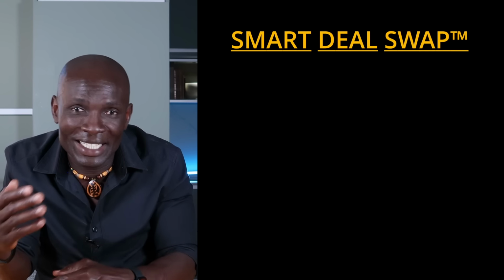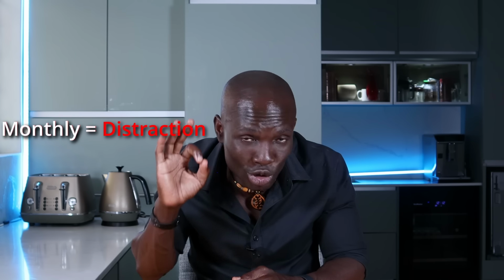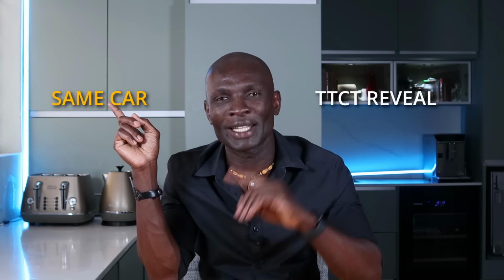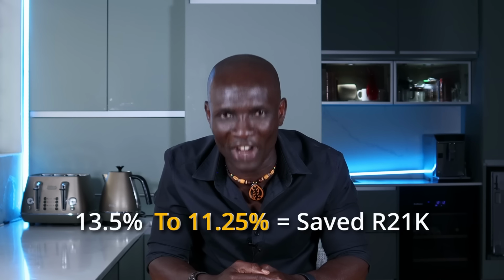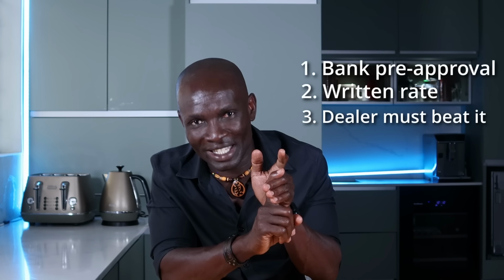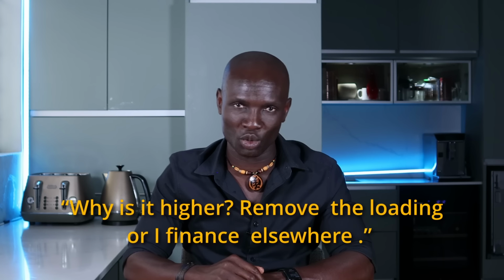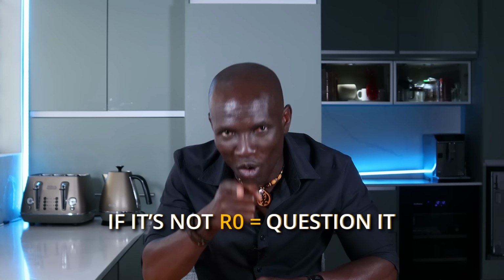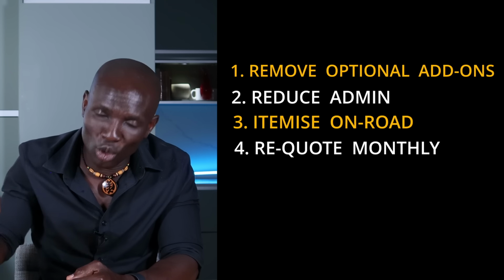4 Car Finance Tips South Africa (Watch Before You Sign)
4 Car finance tips South Africa – learn how to avoid bad balloon deals, lower your monthly instalment, and save before you sign at the dealership.

Manage your money like the 1% and grab your FREE Money Master PDF here 📈💼 👉🏼

Buying a car in South Africa is expensive – but you don’t have to overpay for the next 5 years. In this video, I break down car finance tips South Africans can use before they sign anything at the dealership: from balloon payments and interest rates to hidden fees, insurance add-ons, and which questions to ask your bank or dealer.

You’ll see real-number examples of how one small change in interest rate or term can save you tens of thousands of rand over the life of the deal, plus a simple checklist to use before you drive off the floor.

If you’ve ever wondered “Am I getting scammed on this car deal?” — this is for you.

🔔 New here? I’m Ekow - Ex-investment banker turned legacy builder. I teach real money systems so you can invest your money wisely, especially in property.

Be a Legacy Builder,
Ekow Quagraine
Legacy Builder | Property Investor | Ex-Investment Banker

⌚️Video Time Stamps:
0:00 — Intro | Car Payment Trap Alert: ONE choice = -R48,000
0:18 — Same car, same price… different outcome(Balloon vs No Balloon)
0:40 — Move #1: Smart Deal Swap™ (The “bomb at the end”)
1:15 — The cheat-code line: what to say to the dealer (word-for-word)
1:55 — Move #2: TTCT (Monthly is a distraction, total is the truth)
2:25 — TTCT reveal: “If it’s not on paper, it’s a sales pitch”
2:55 — Move #3: Bank-First Method (Bring a quote. Don’t beg.)
3:20 — Rate loading exposed (Bank 11% vs Dealer 13% = their cut)
3:45 — Spot a loaded rate in 10 seconds (APR / annual / nominal)
4:20 — Move #4: R0 Extras Rule (Shopping cart in your contract)
4:55 — Circle THESE 3 lines (Admin / On-road / Add-ons)
5:35 — Before vs After: same car, less junk (monthly drops)
6:20 — The Pressure Trap: “It’s standard” (pen down script)
7:05 — 2-Step Checklist + Property Pot bridge + next watch